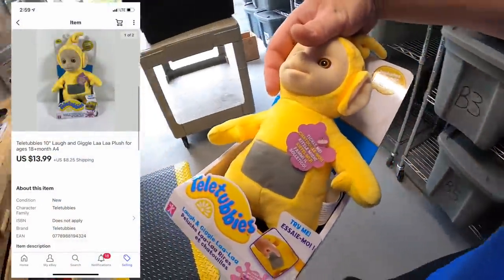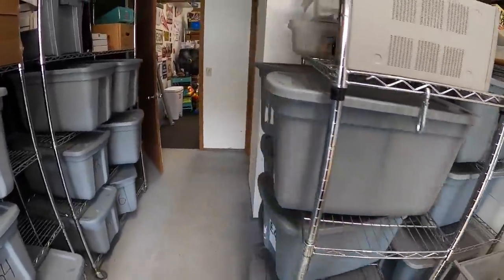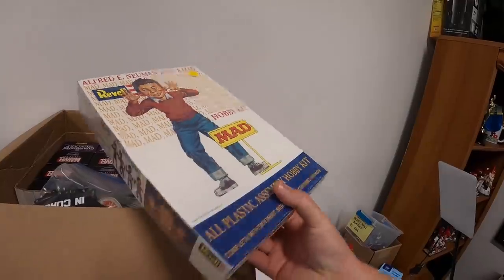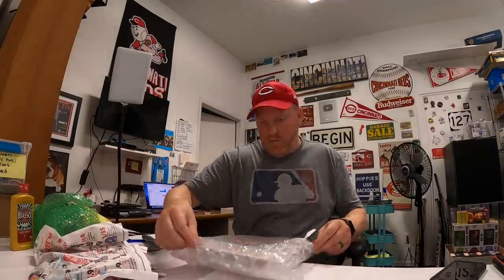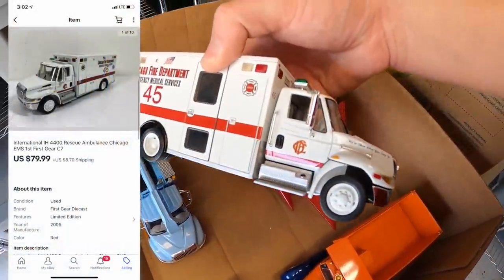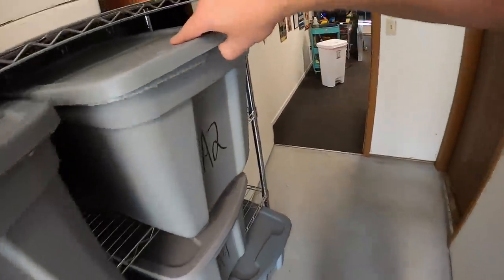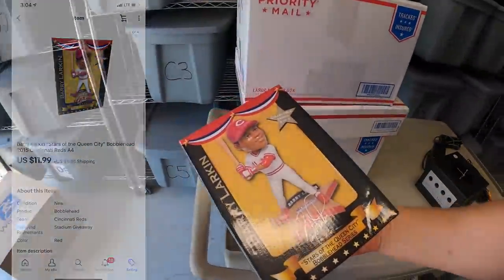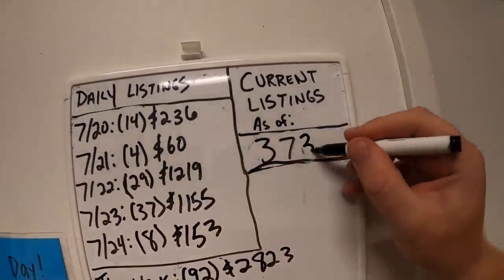How Far Should You Travel for Garage Sales?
KYJA33 eBay Store
SCHUMM07 eBay Store

My antique booths are located at:

4924 Union Center Pavillion Dr, West Chester, OH 45069